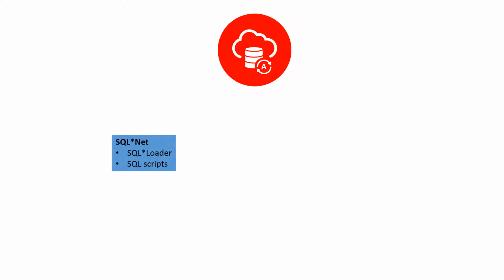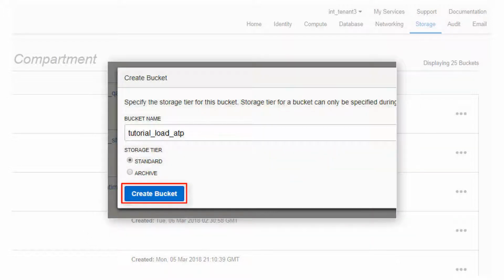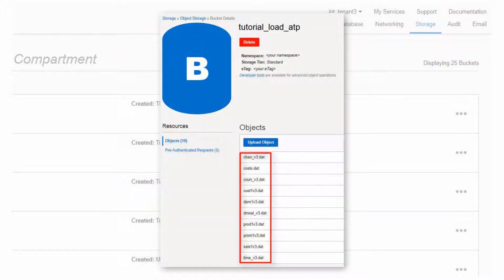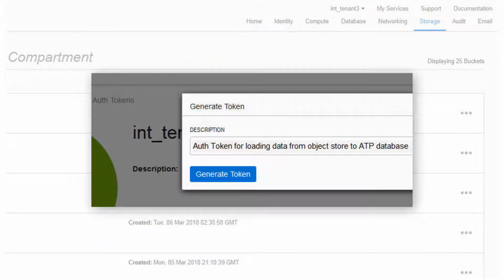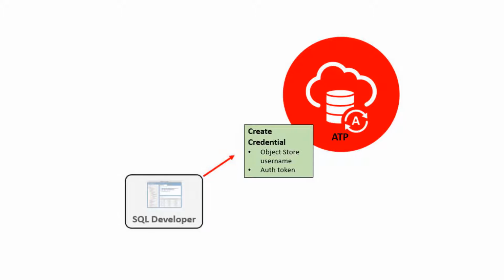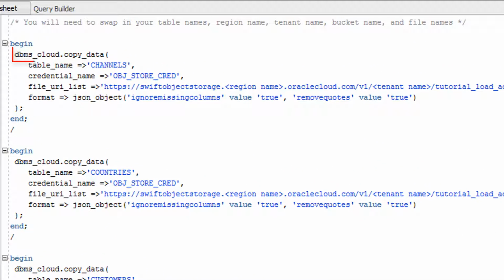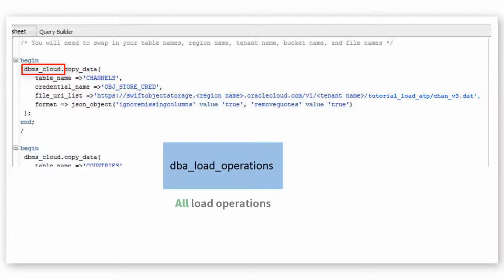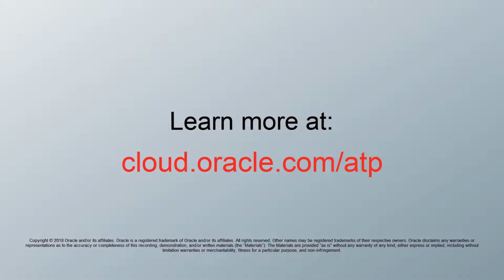Load Data Into Autonomous Transaction Processing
This video shows you how to load data from an Oracle Object Store into a database in Autonomous Transaction Processing.

1080p/720p HD.